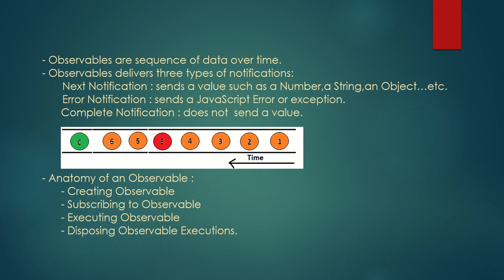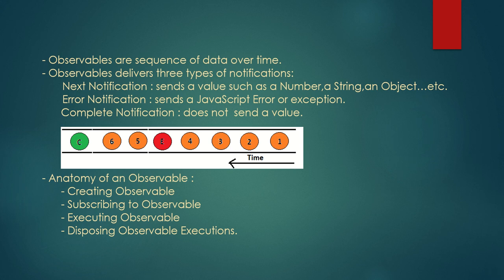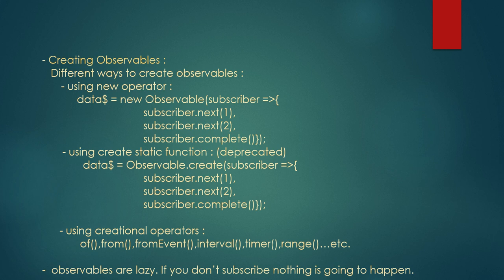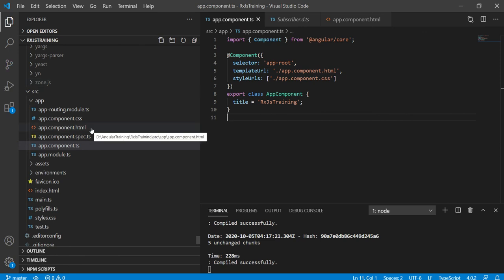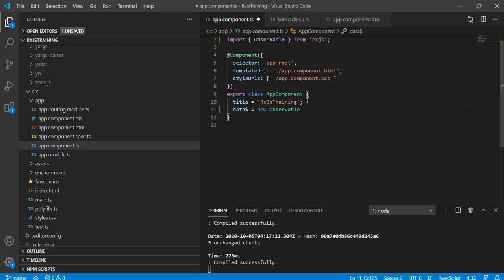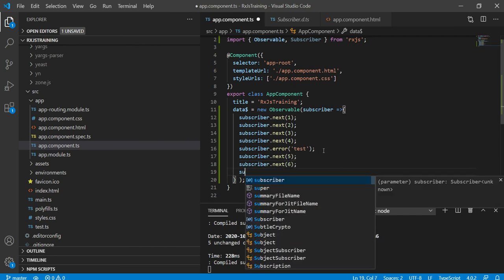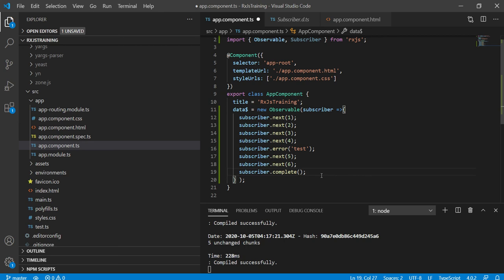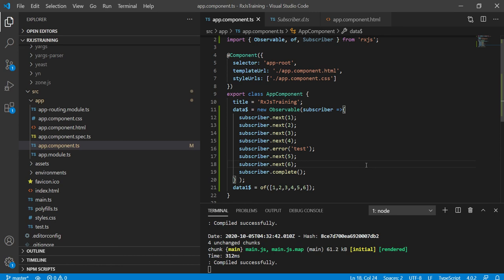Observables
The asynchronous data streams are represented as Observables in RxJS.
This video gives the overview to create the observables.